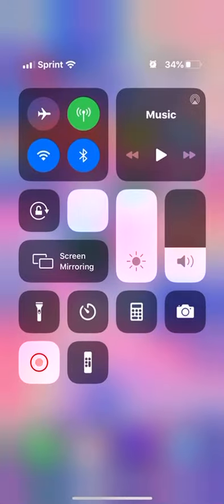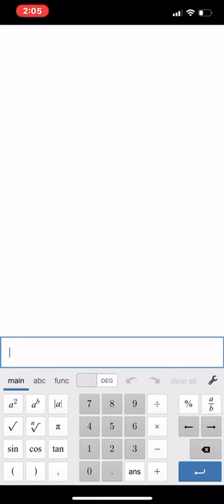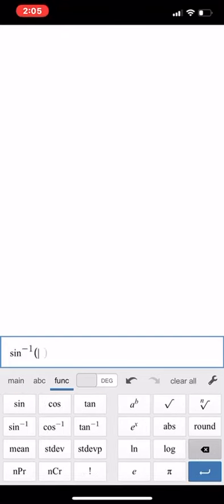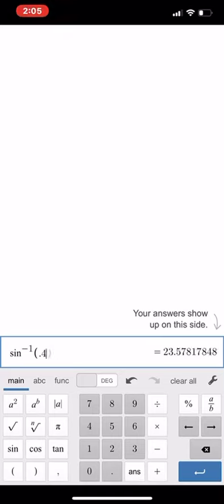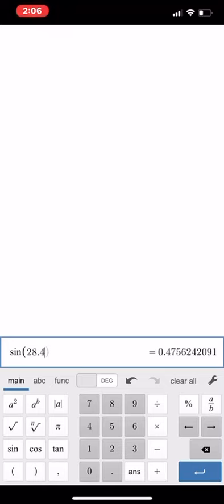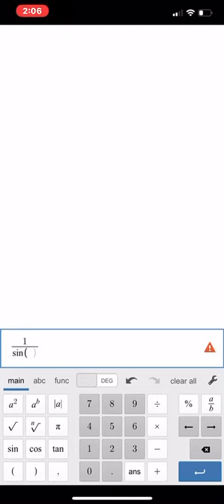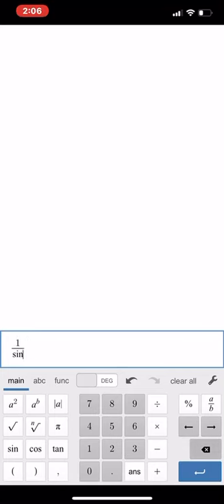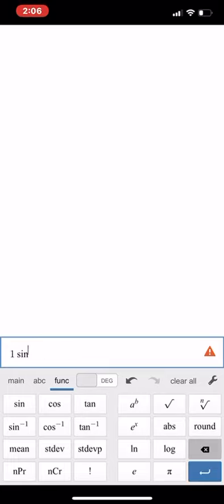Trig 2.4 part 2